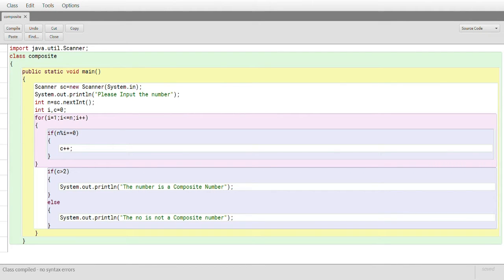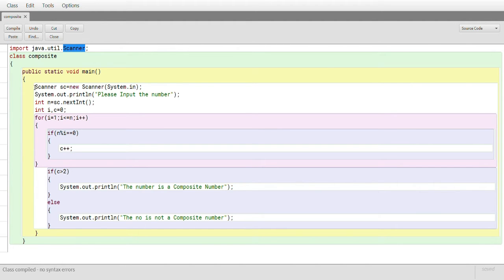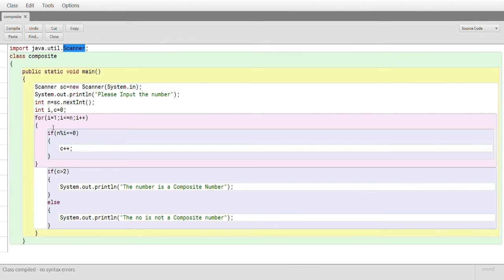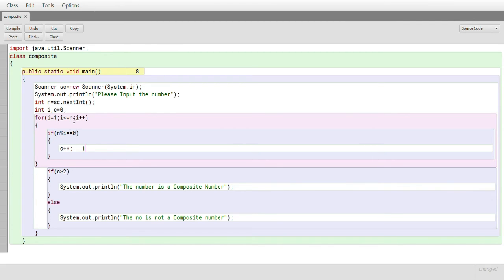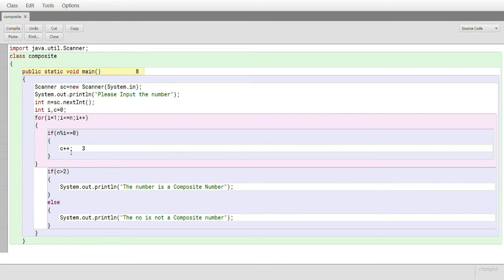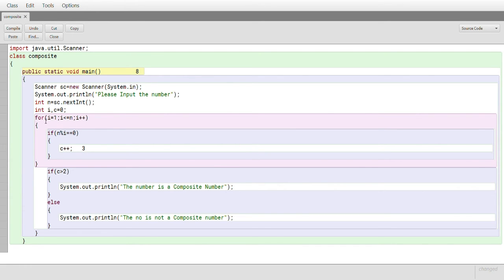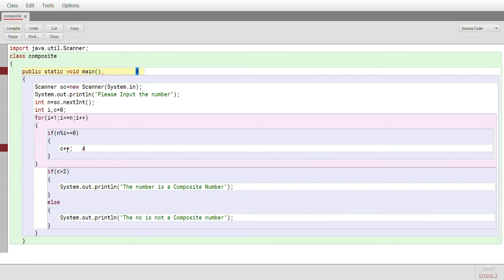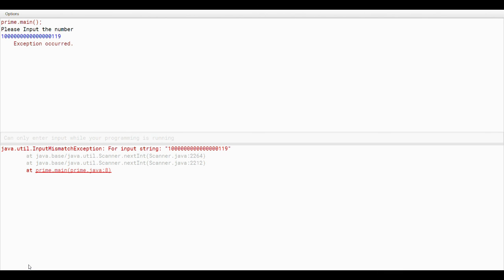COMPOSITE NUMBER PROGRAM IN JAVA - Line by Line Explanation | Class IX, X, XI | ICSE, ISC, CBSE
The above video is a full line-by-line explanation of the Composite Number Program in Java using Blue J IDE. This video is very useful for those students who are having Computer Science as a subject in Class 9th, 10th, 11th, 12th and also for those people who are interested in programming with Java language and want to learn the basic problems of programming.